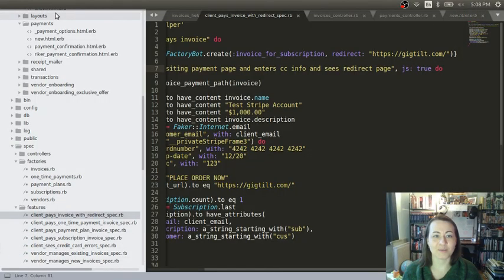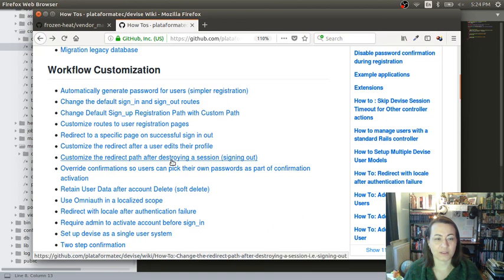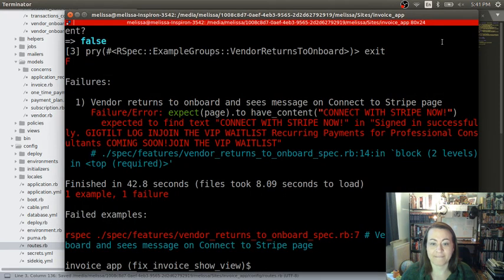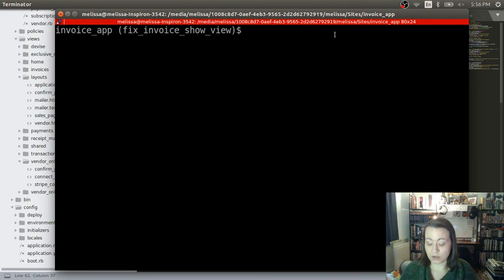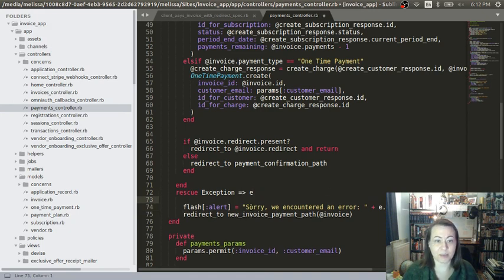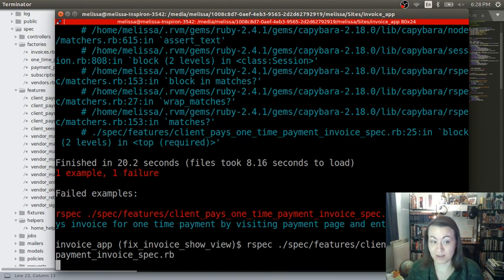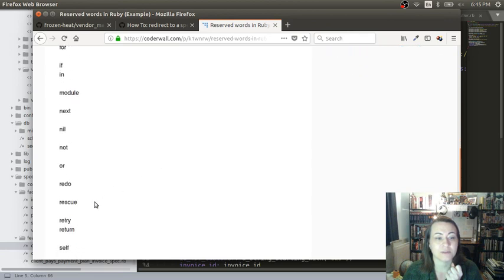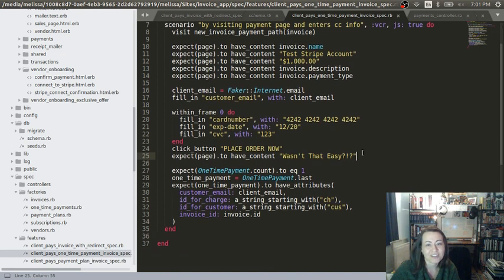Invoice App live coding 3/8/2018 -- manage onboarding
In this live coding session, I add logic to handle if a vendor does not finish the onboarding process (connecting with stripe and signing up for subscription).

Then I tried unsuccessfully to fix a broken spec.  I eventually went back and tested for content instead of current_url and got it working.